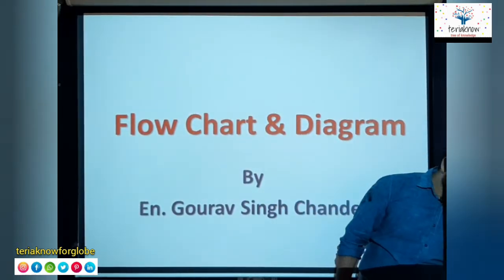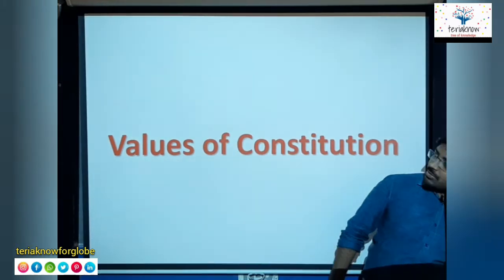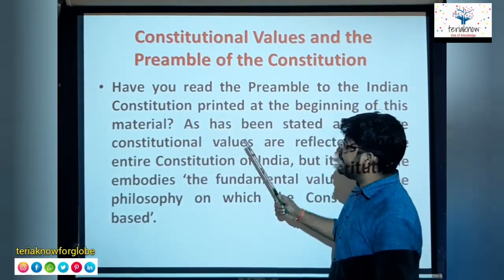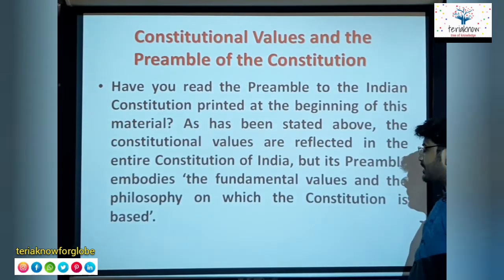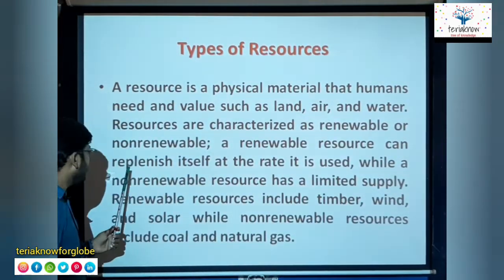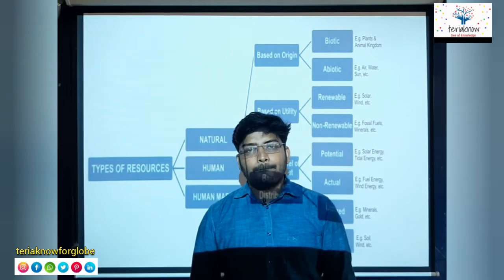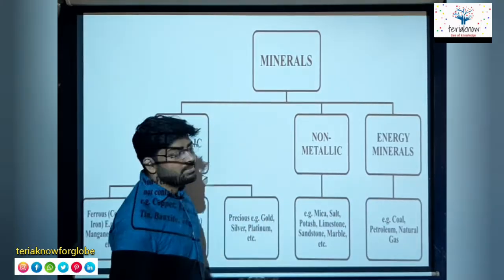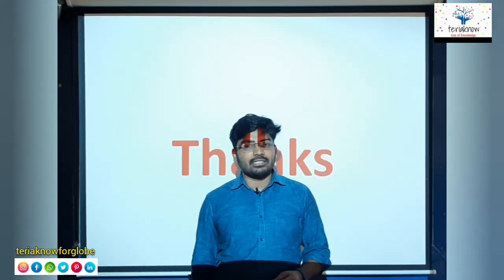Resources, Minerals and Value of Constitution||Flow Chart||Social Science ||Class8th||By Gourav Sir